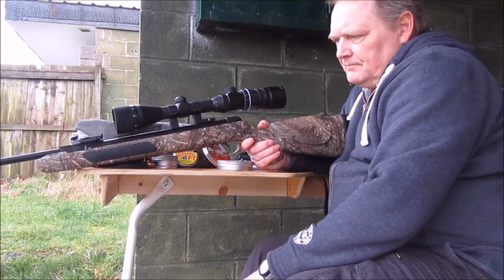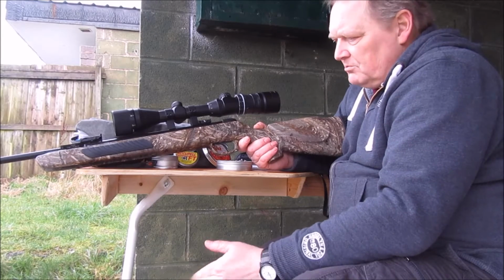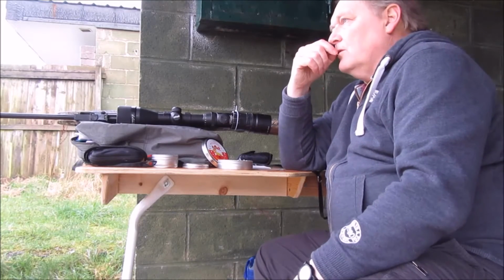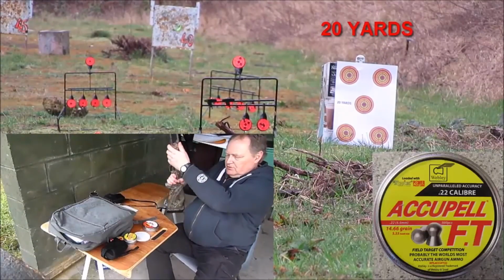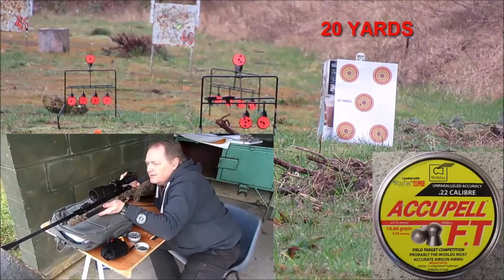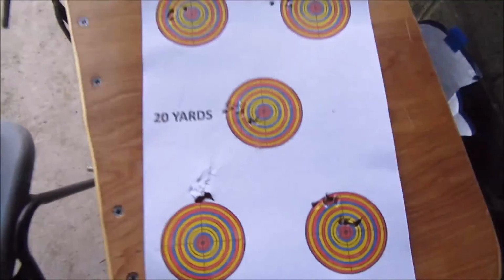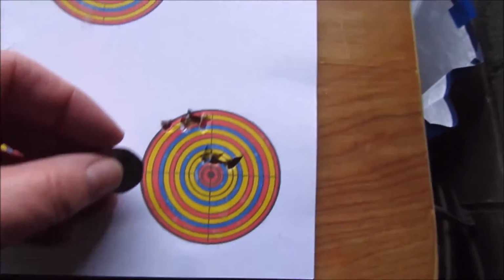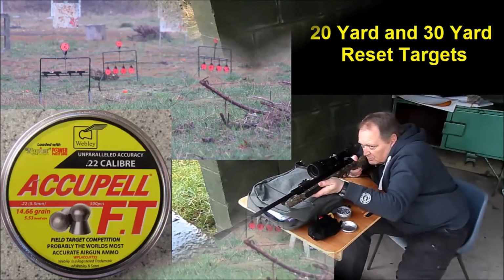AGS SPR10 custom tuned rifle and trigger modification test 27 02 17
This was a test of the AGS SPR10 Valuemax rifle that had been tuned.